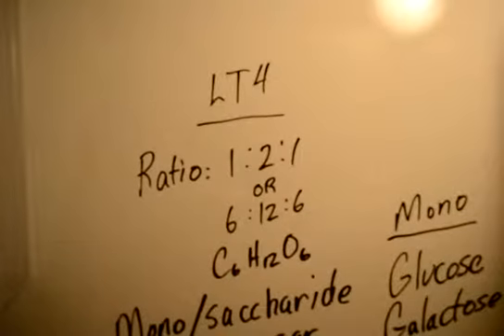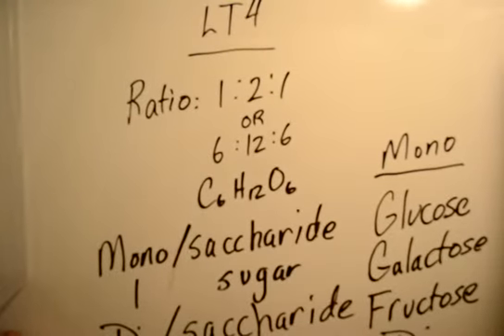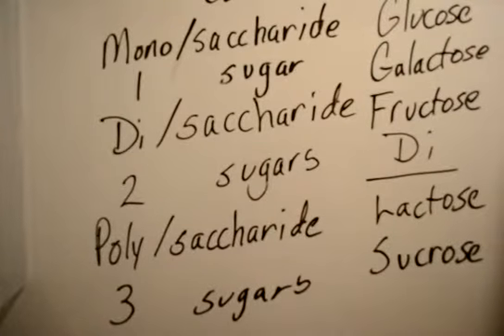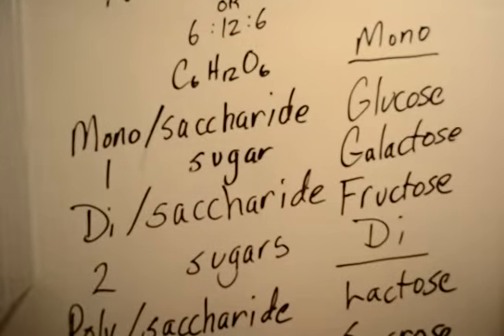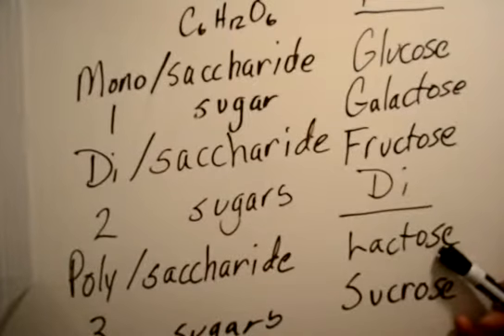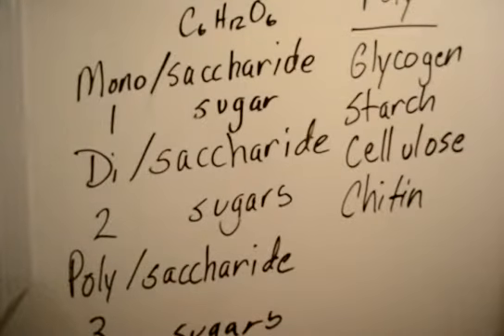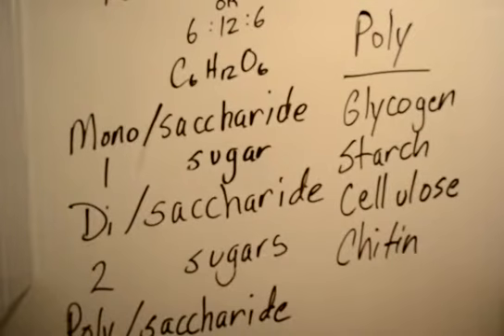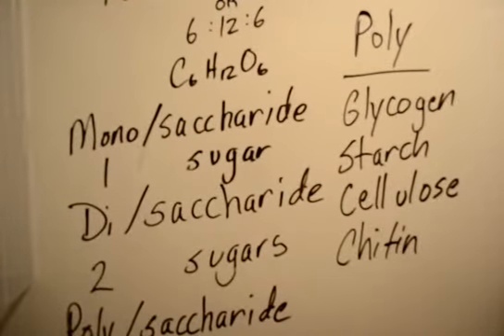Organic Molecules LT4